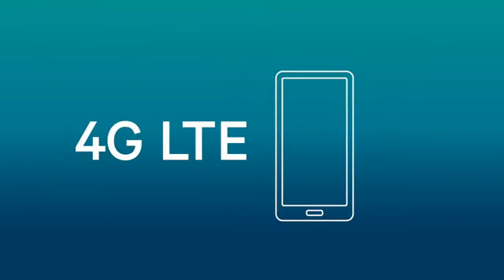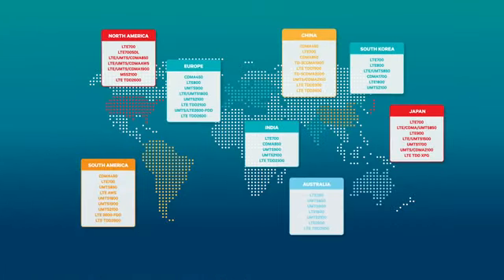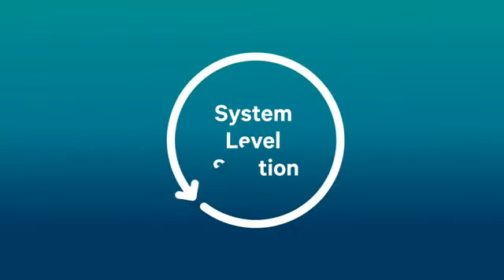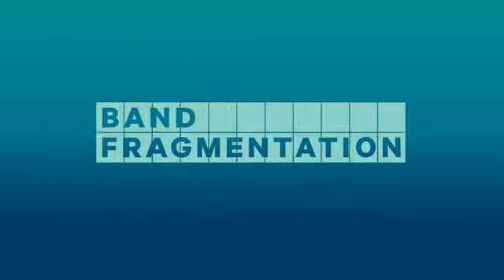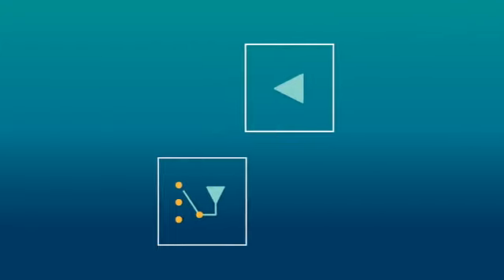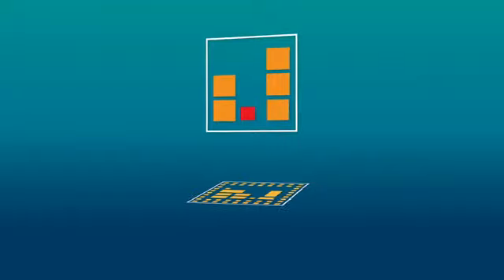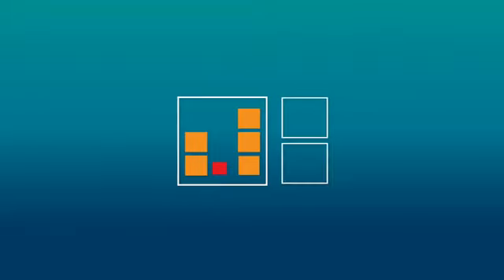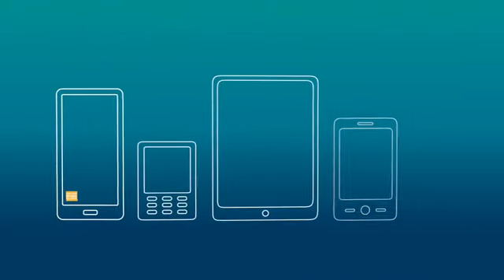Qualcomm RF360 Front End Solution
The end of band fragmentation with the new RF360 Front end solution from Qualcomm